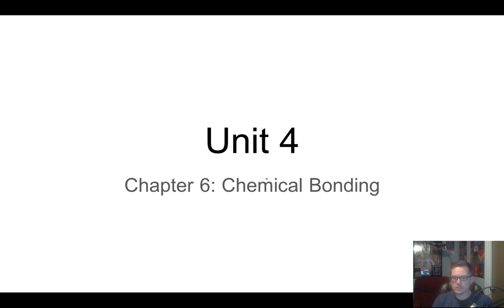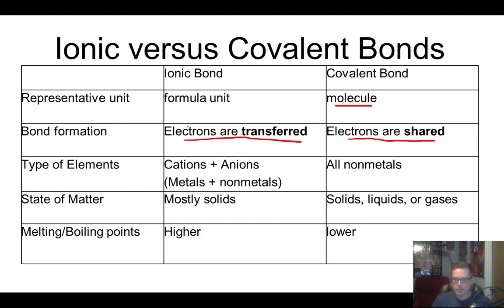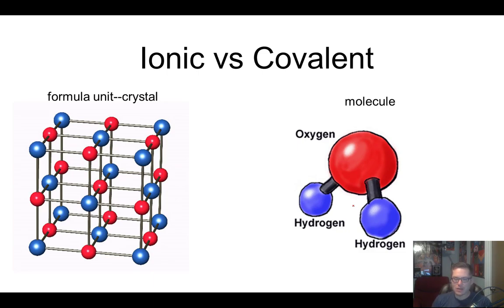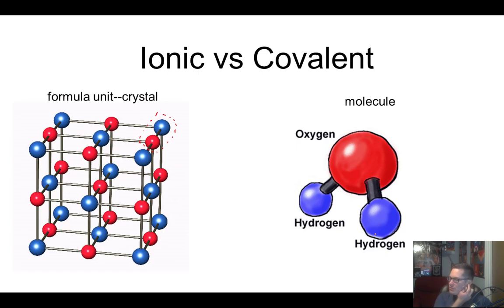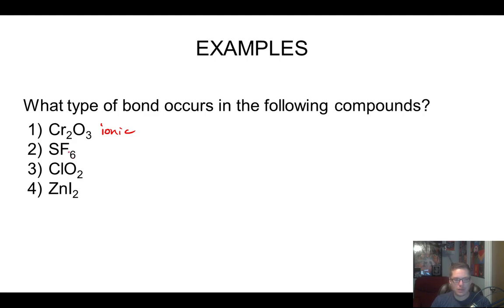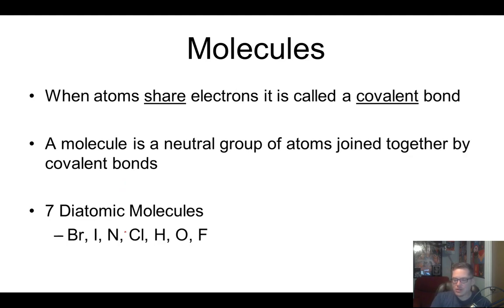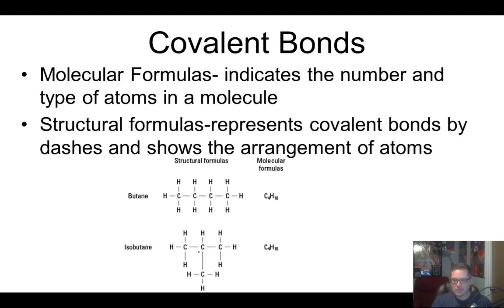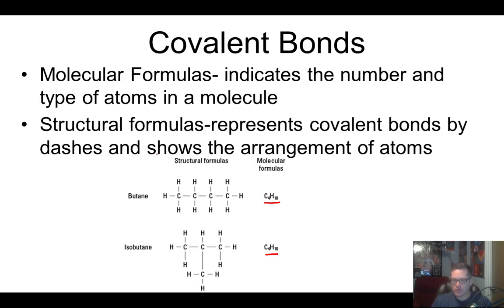Chem 1 Unit 4 Part 1 Ionic vs Covalent Bonds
Ionic vs Covalent Bonds, Diatomic molecules, molecular and structural formulas